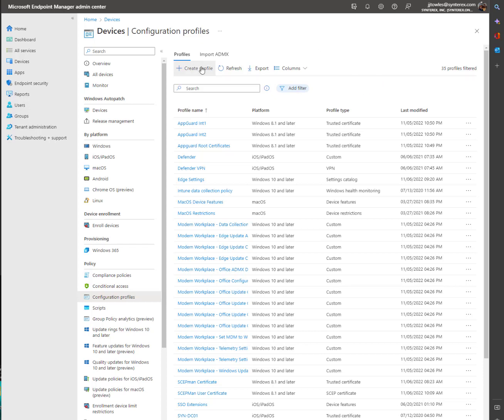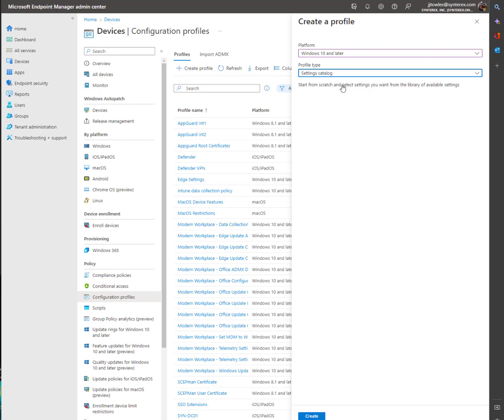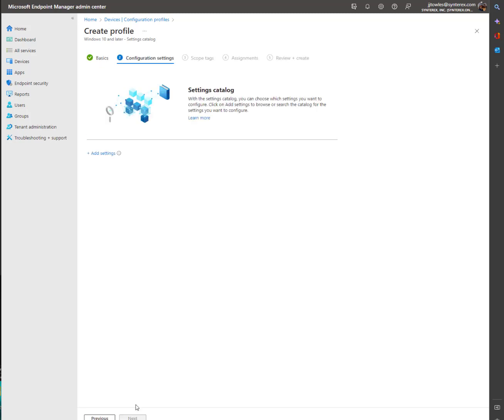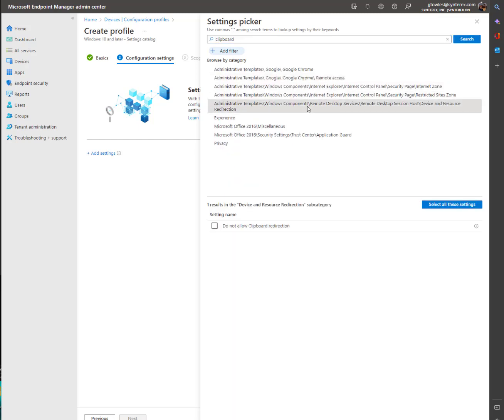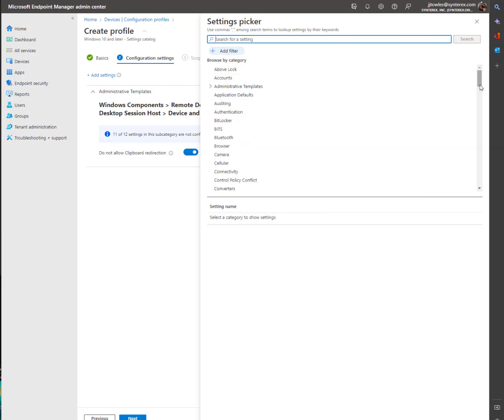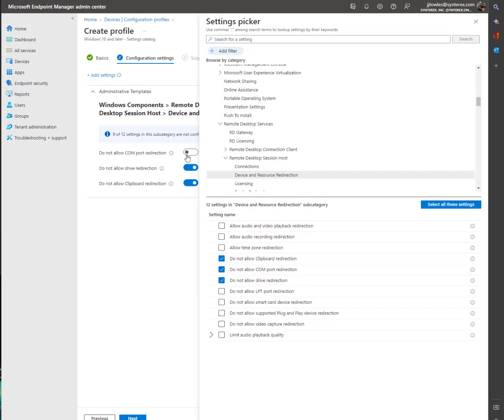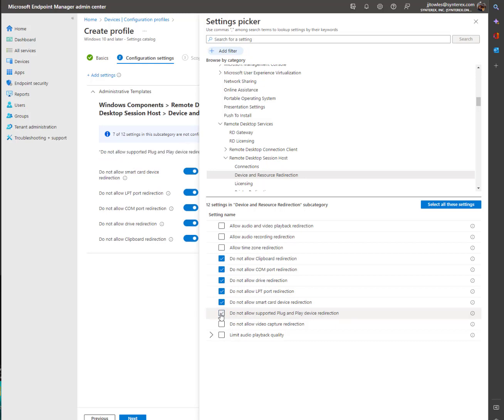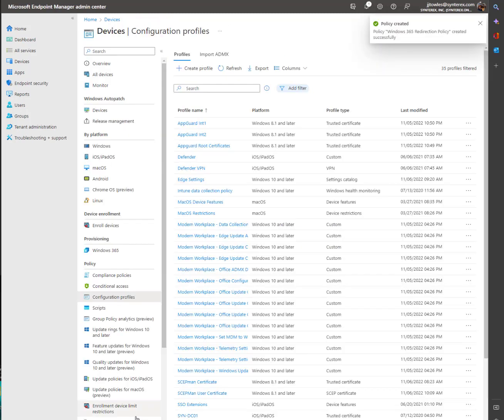Building the Windows 365 Redirection Configuration Profile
Building the Windows 365 Redirection Configuration Profile in Microsoft Endpoint Manager